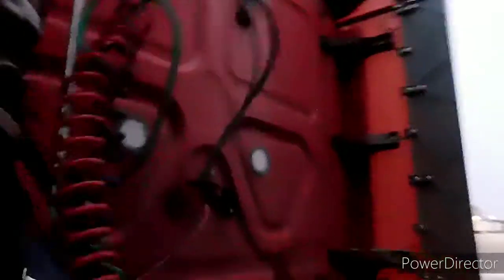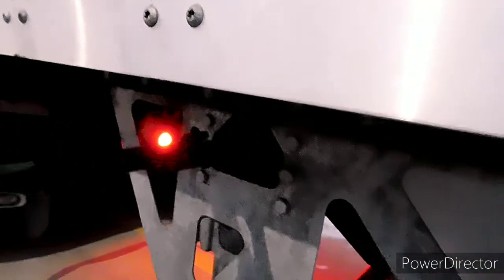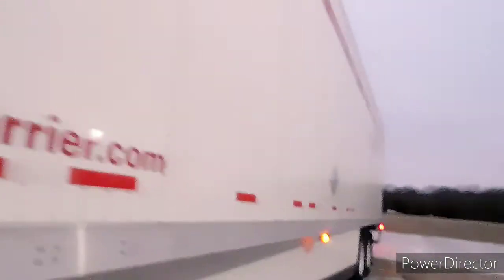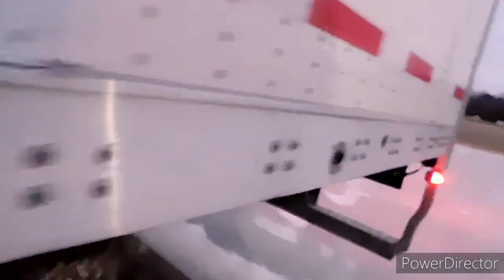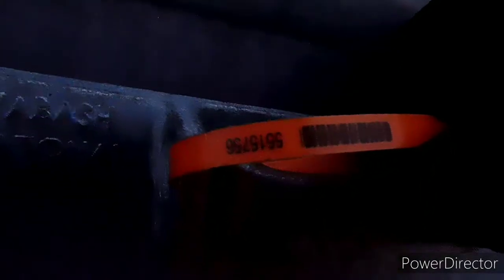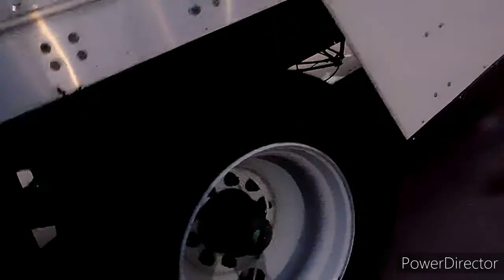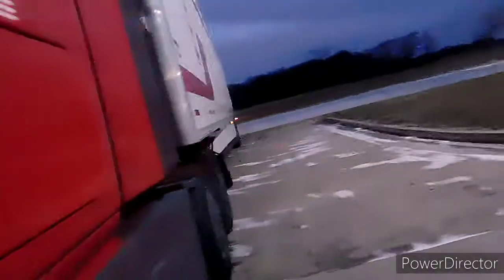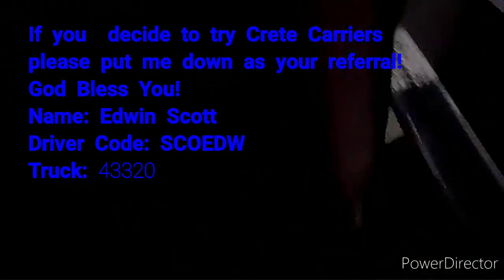Picking up a Home Depot load in Mexico, Missouri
The information I provided is my thoughts and opinions, always make your decisions that you can live with. If my experiences and information help lead you to joining the company I am with please provide them with my information below. God Bless you and be safe!

Crete Carriers
Name: Edwin Scott
Driver Code: SCOEDW
Truck: 43320